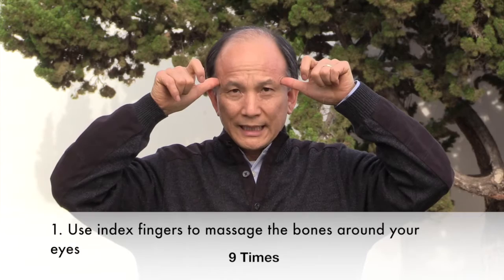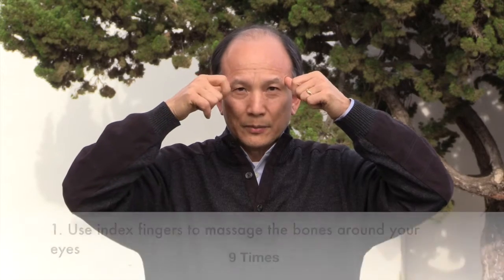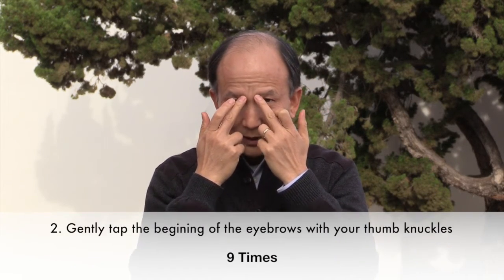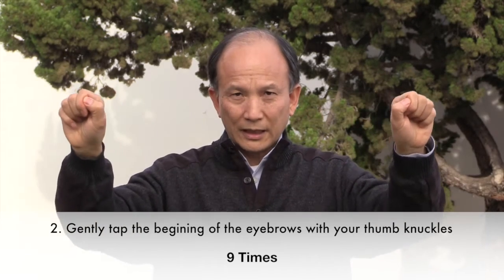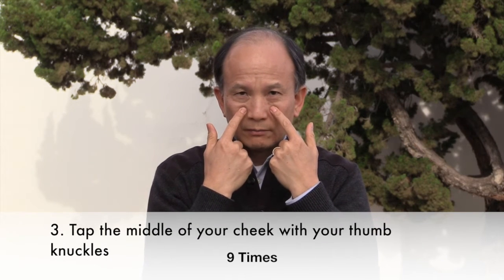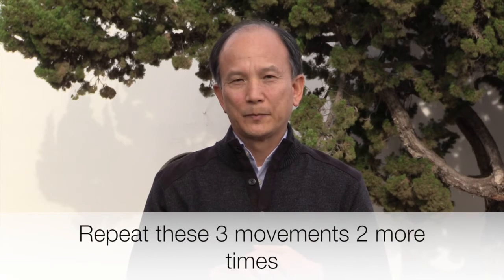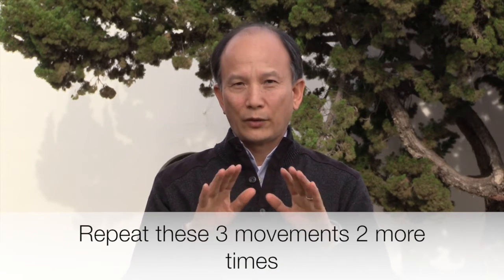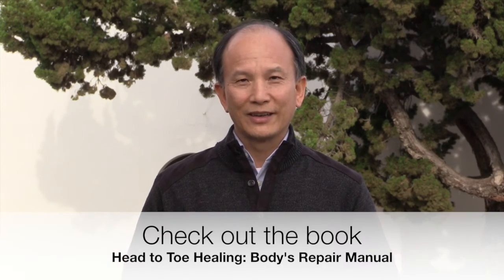Qigong Technique to Relieve Allergy Symptoms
Struggling with Allergies?

Do this 60 second simple Qigong technique to help you relieve allergy symptoms. Find more Spring Forest Qigong healing techniques